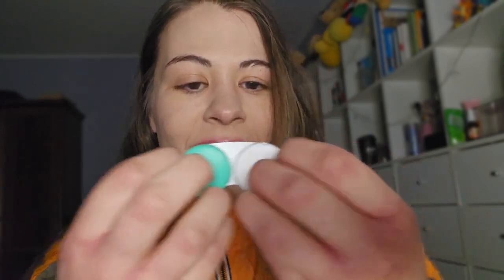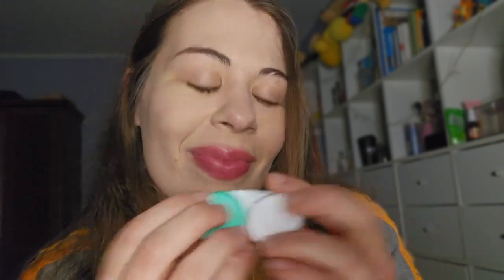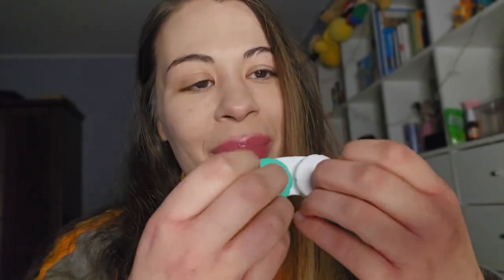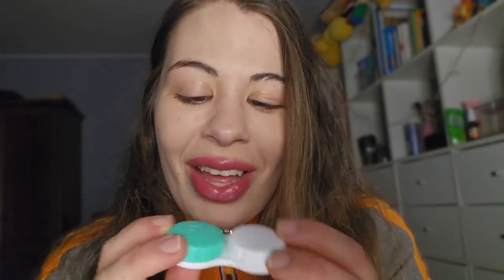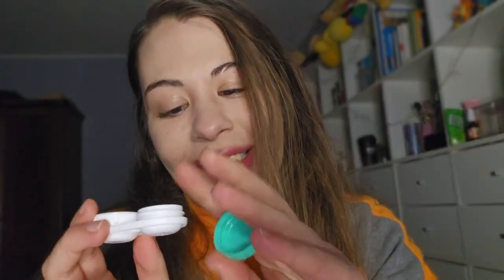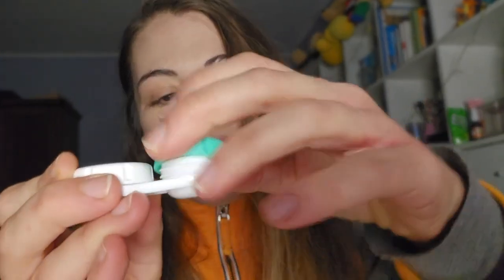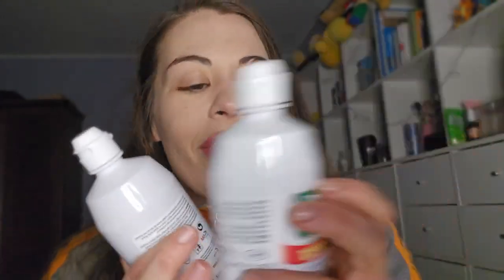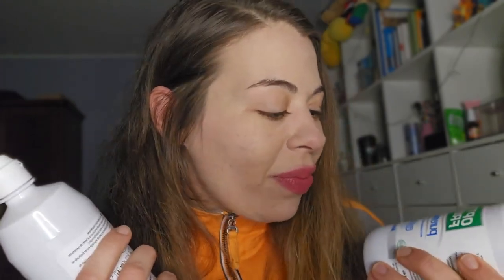ASMR Optometrist Gives You Your First Contact Lenses 👁️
You're here to get your first contact lenses? How exciting is that?!! Let me just do a quick exam with my flashlight and I'll give you your test contacts for you to give it a try and see how you adapt to them.

ASMR Triggers:
- Tapping
- Liquid sounds
- Lid sounds
- Flashlight